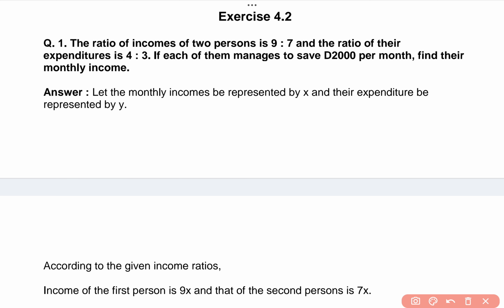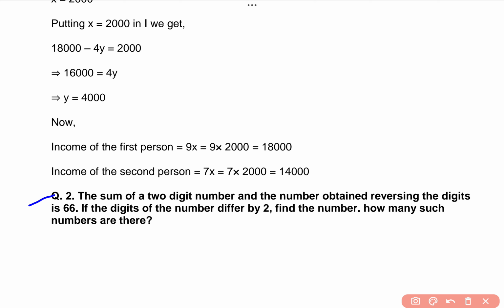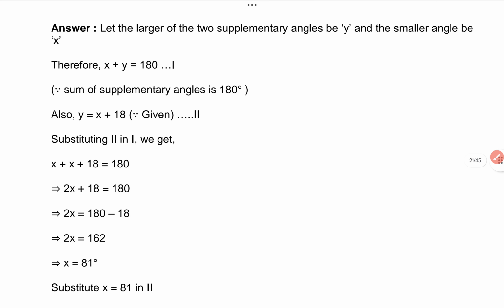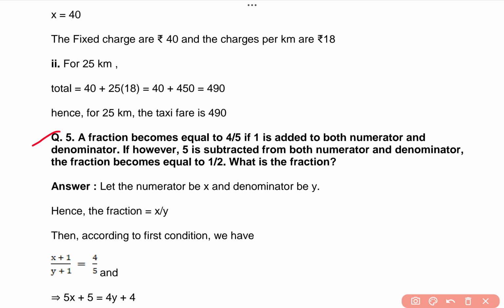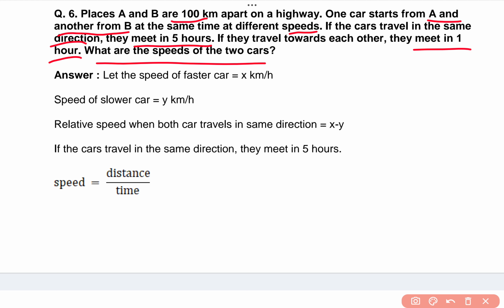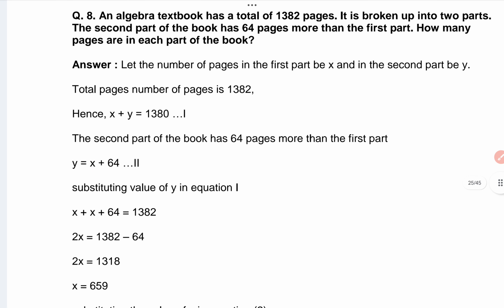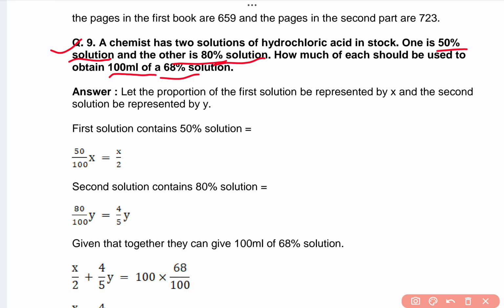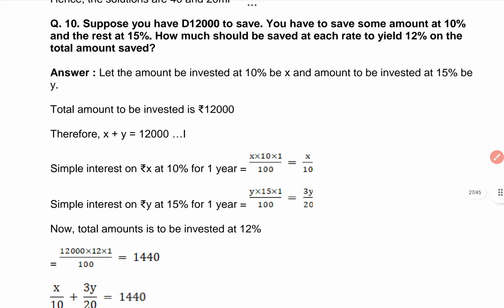TS Class - 10 Maths Chapter 4 Exercise 4.2 Pair of linear Equations in two Variables Solutions.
This video is about Class 10th Mathematics Chapter 4 Pair of linear equations in two Variables exercises 4.1 solutions of Telangana State Board.

Class: 10th
Subject: Mathematics
Chapter: 4 Pair of linear equations in two Variables
Exercise: 4.2 Solutions
Board: Telangana state board (Tsbse)

✅✅🔥🔥Ts Class 10th All Subjects Question Answer & Previous year question paper etc..

This video is about class 10th Mathematics Chapter 4 Pair of linear Equation in Two Variables exercise 4.2 solutions of Telangana state board.
class 10th math exercise 4.2 Pair of linear Equation in Two Variables answer.
1. class 10 mathematics Chapter 3 Pair of linear Equation in Two Variables.
2. class 10th math Chapter 4 Pair of linear Equation in Two Variables.
3. class 10th maths Chapter 4 Pair of linear Equation in Two Variables exercise 4.2.
4. class 10th maths Chapter 4 Pair of linear Equation in Two Variables exercise 4.2 solutions.
5. class 10th maths Chapter 4 Pair of linear Equation in Two Variables exercise 4.2 answer.
6. class 10th maths Chapter 4 Pair of linear Equation in Two Variables exercise 4.2 solutions of Telangana state board.
7. Telangana state board maths solutions.
8. class 10th maths Chapter 4 Pair of linear Equation in Two Variables exercise one point one solutions Telangana state board.
9. exercise 4.2 solutions.
10. class 10 mathematics exercise 4.2 solutions of Telangana state board.
11. exercise 4.2 solutions of telangana state board.
12. Pair of linear Equation in Two Variables 4.2a exercise solutions.
13. 6th class math Pair of linear Equation in Two Variables Chapter 4 exercise 4.2 solutions of Telangana state board.
14. class 10 math Chapter 4.
15. class 10 maths Chapter 4 exercise 4.2
16. class 10 math Chapter 4.
17. class 10 math Chapter 4 Pair of linear Equation in Two Variables.
18. class 10 math Chapter 4 Pair of linear Equation in Two Variables exercise 4.2 .
19. class 10 math Chapter 4 Pair of linear Equation in Two Variables exercise 4.2 solutions.
20. class 10 math Chapter 4 Pair of linear Equation in Two Variables exercise 4.2 solutions Telangana state board.
21. class 10 math Chapter 4 Pair of linear Equation in Two Variables exercise 4.2 question answer.
22. class 10 math Chapter 4 Pair of linear Equation in Two Variables exercise 4.2 question answer of Telangana state board.
23. Telangana state board exercise 4.2 maths Chapter 4 Pair of linear Equation in Two Variables.
24. Chapter 4 Pair of linear Equation in Two Variables exercise 4.2 solutions.
25. Chapter 4 Pair of linear Equation in Two Variables exercise 4.2 answer.
26. Chapter 4 Pair of linear Equation in Two Variables exercise 4.2 question answer of Telangana state board.
27. Chapter 4 Pair of linear Equation in Two Variables exercise 4.2 solutions Telangana state board.
28. Pair of linear Equation in Two Variables exercise 4.2 solutions.
29. 10th math exercise 4.2 solutions of Telangana state board.
30. class 10th math Chapter 4 exercise 4.2 Pair of linear Equation in Two Variables Telangana state board solutions.
31. exercise 4.2 Chapter 4 Pair of linear Equation in Two Variables solutions Telangana state board.
32. exercise 4.2 solutions mathematics.
33. math exercise 4.2 solutions.